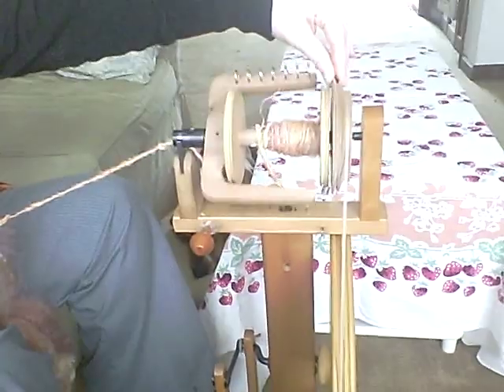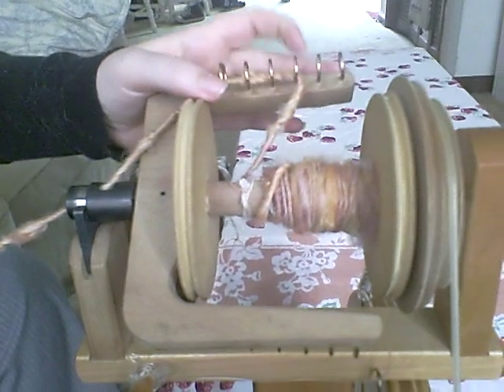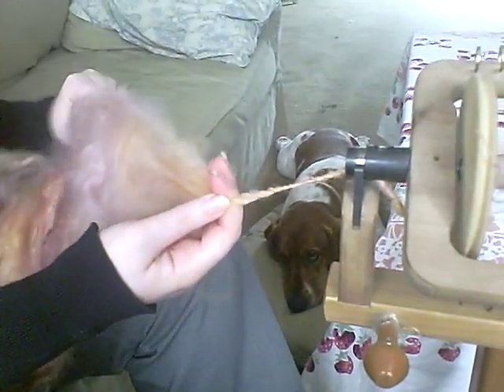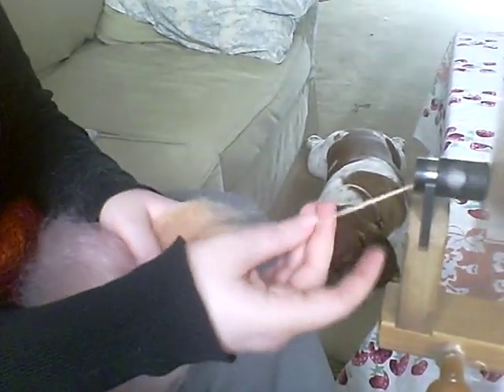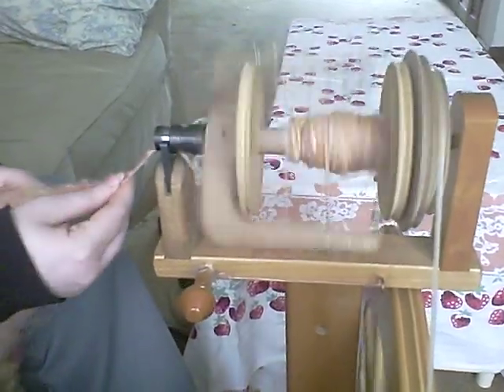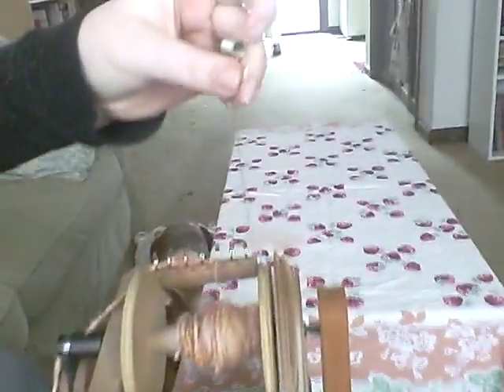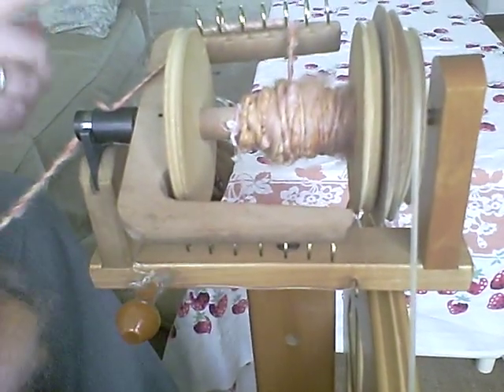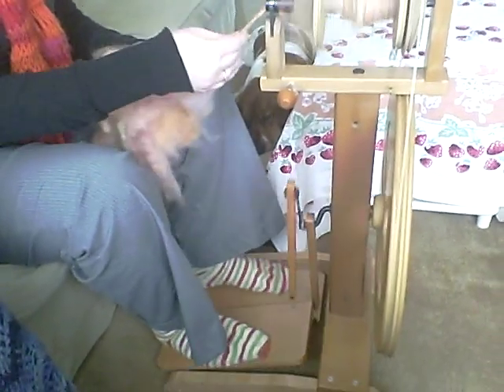How my Ashford Kiwi Spinning Wheel works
A little run-through of the wheel I use and how it works.

(I do not accept unsolicited ARCs and will donate them immediately)

TOOLS & CLASSES

TURN YOUR GOAL INTO PLAN M

BEST BOOKS FOR YOUR SMALL BUSINESS

If you click them, you don’t pay anything extra but I earn a tiny amount of money which I spend on coffee, books and diapers (not in that order). Your support is directly impacting the work I do with foster children, so go on, buy that book! 😉